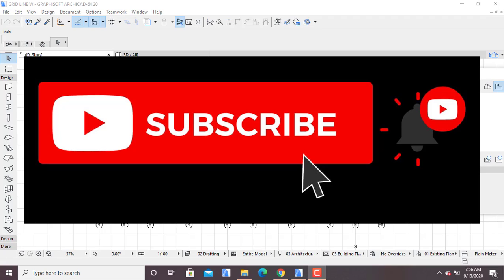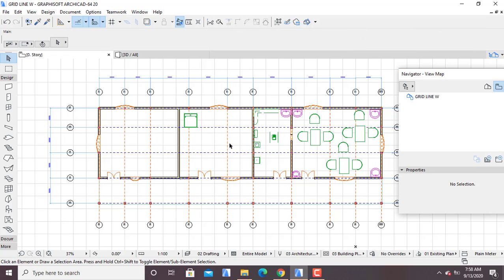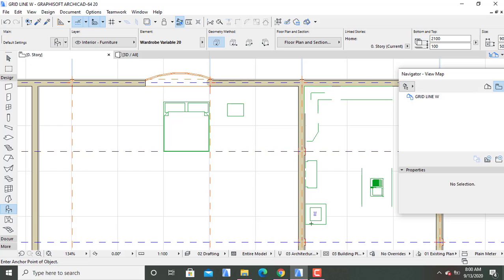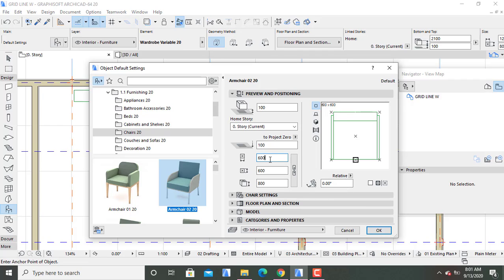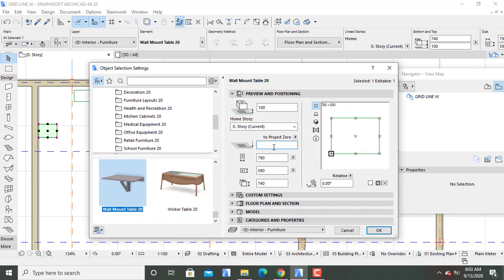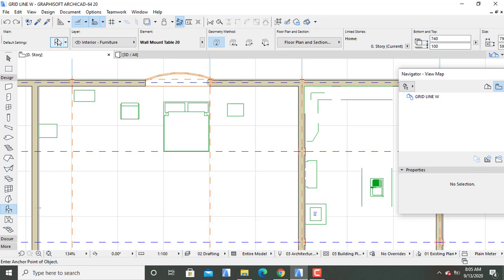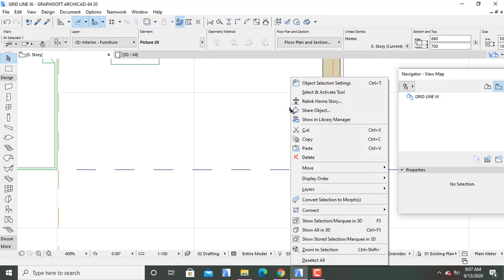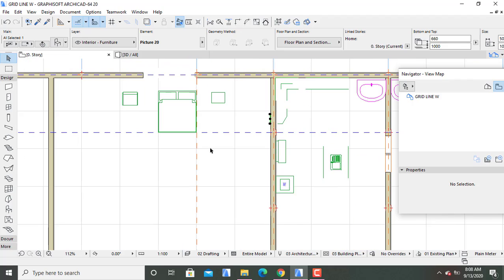How to Set Up Bedroom Furniture and Equipment in a House Design Using ArchiCAD (Beginners)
A short tutorial video detailing how designers can select different bedroom furniture and equipment.